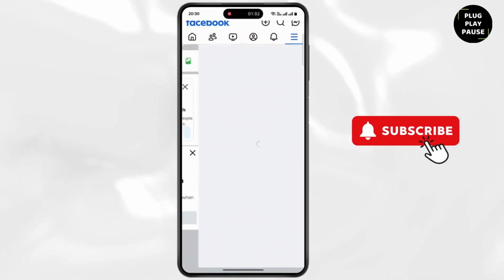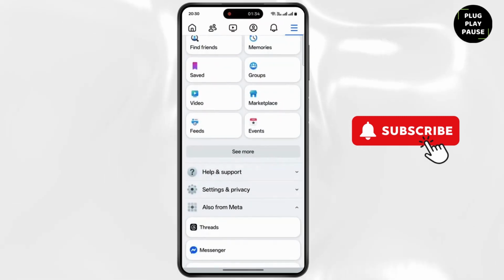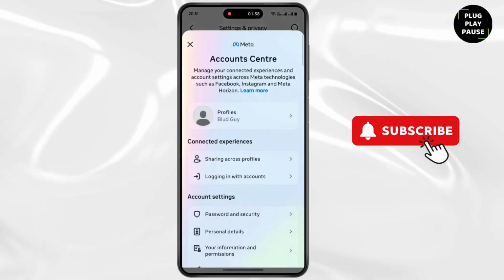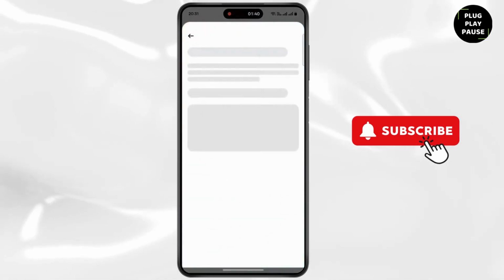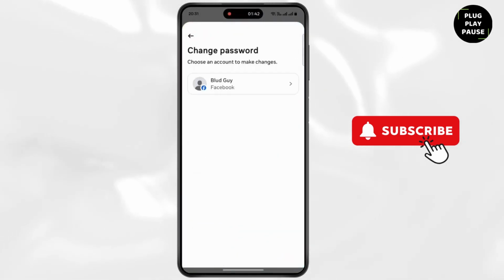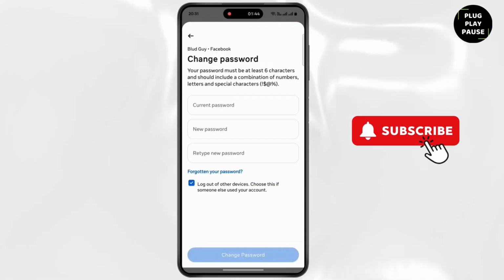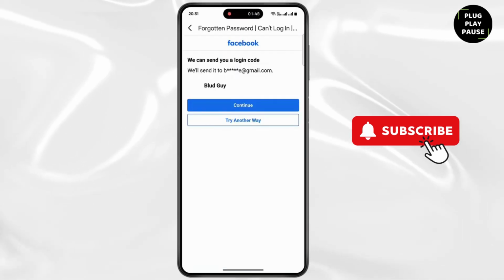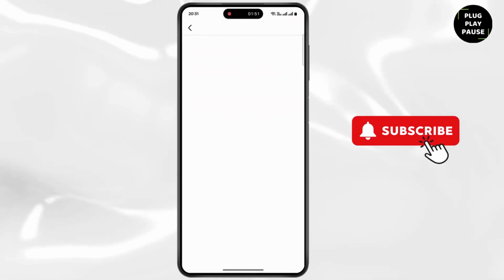How to Change Facebook Password if Forgotten ?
Hello Guys,

Welcome to our step-by-step guide on "How to Change Facebook Password if Forgotten"! If you've forgotten your Facebook password and are locked out of your account, this video is for you. We'll walk you through the process of recovering your account and changing your password to regain access. Whether you’ve lost your password or can't remember it, we’ll show you how to reset it and keep your account secure.

In this video, you will learn:

How to recover your Facebook account if you've forgotten your password
How to change your Facebook password step-by-step
How to reset your Facebook password with or without email
How to secure your Facebook account after resetting your password
What to do if you can't change your Facebook password